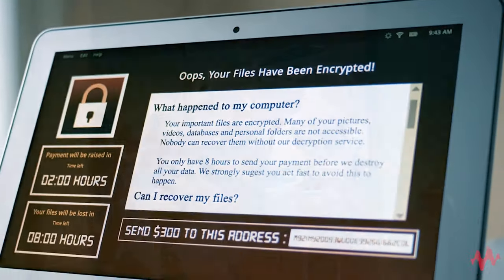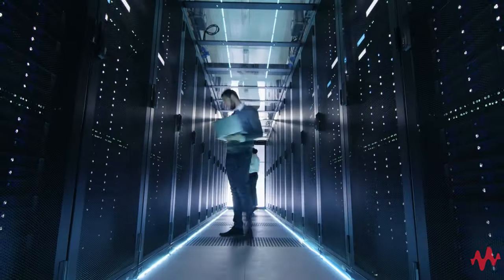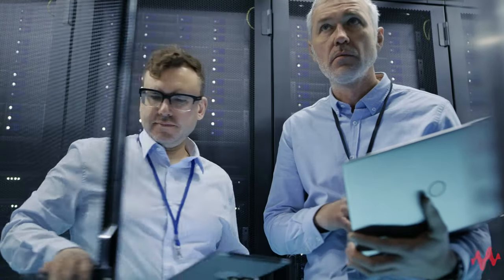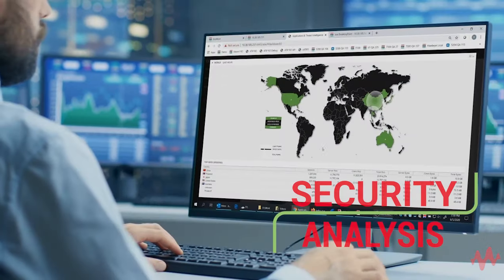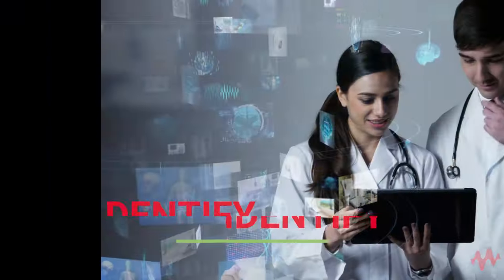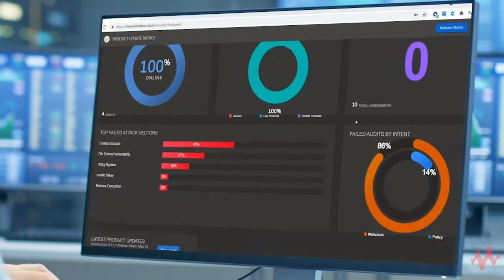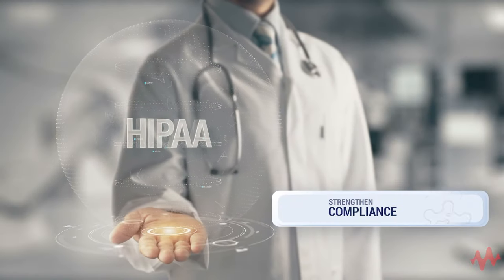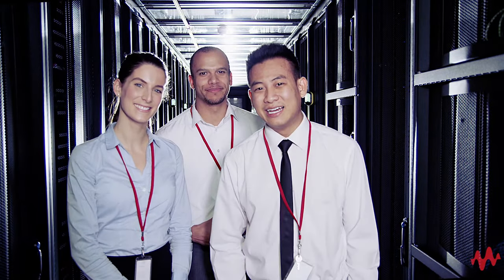Keysight Solutions Secure & Transform Your Healthcare Practice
Healthcare organizations are under attack.  Ransomware attacks risk patient safety. Learn what we can do for your network monitoring and security needs. What you don’t know about your network will hurt you. Monitor and manage your IT network to know what is, and what is not, happening across your environment at any given moment. Get Free Resources on Performance Monitoring, Network Security, and Troubleshooting